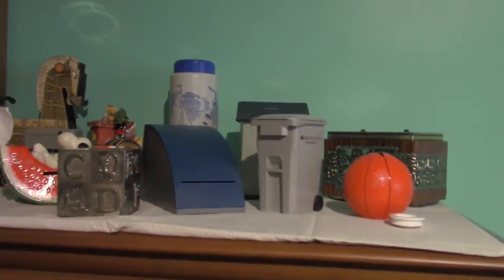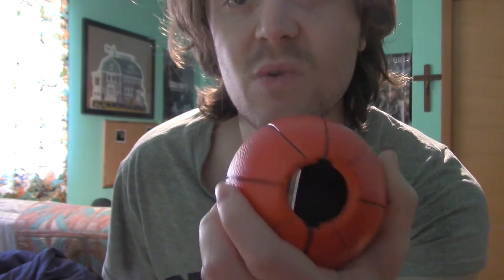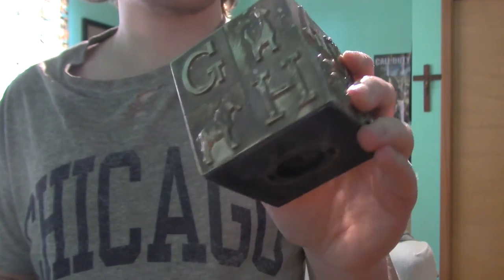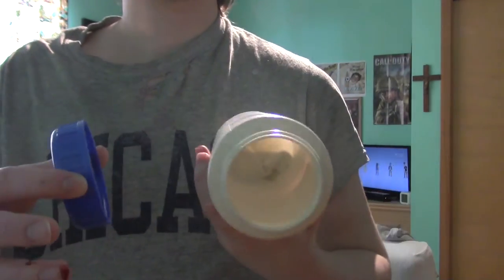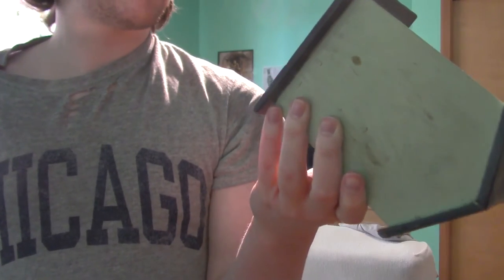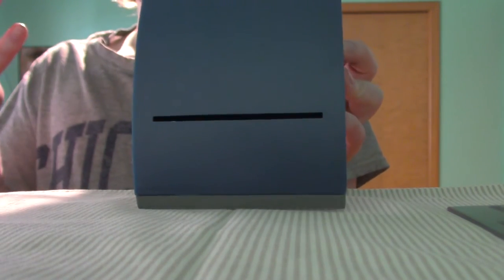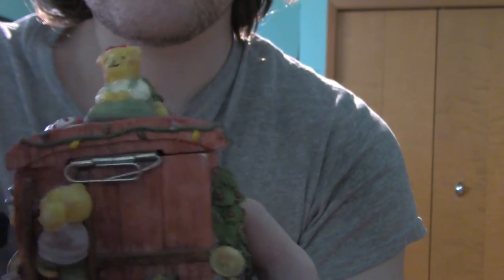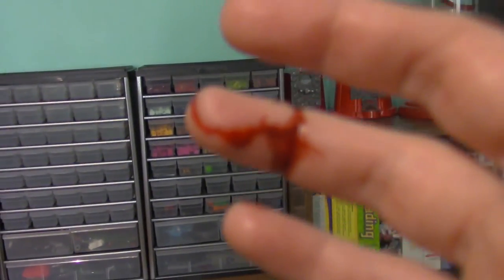My Piggy Bank Collection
so these are all my piggy banks that i have and some i found in my basement when i was cleaning so ya but some i already had in my room so thats about that so please tell me what one was your favourte and mine was the last one i showed i think its the train one i think its the coolest one but anyways thanks for watching